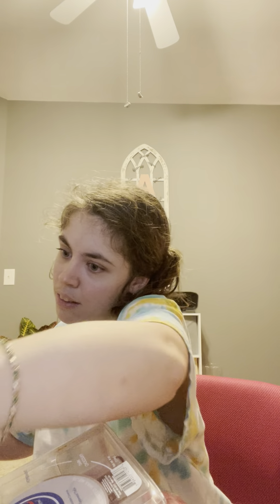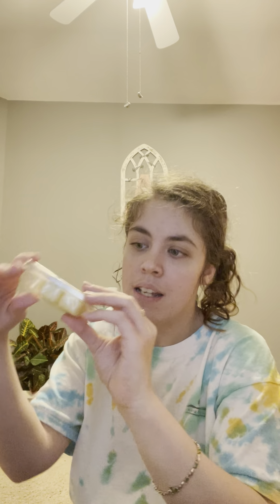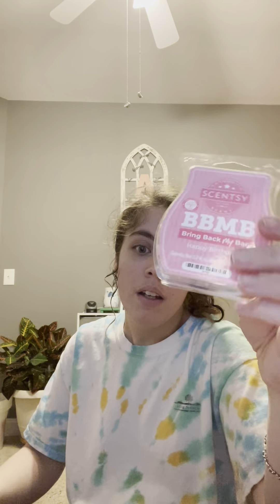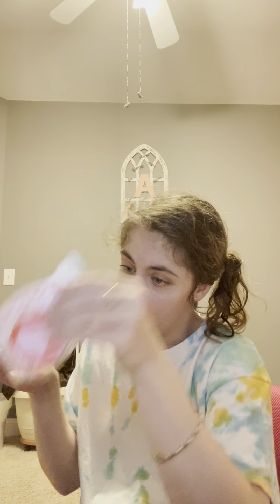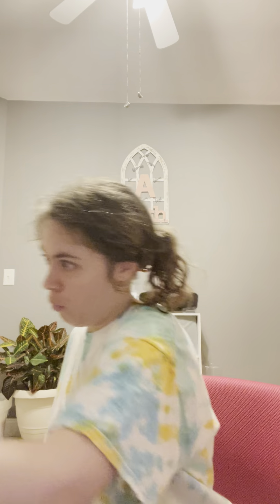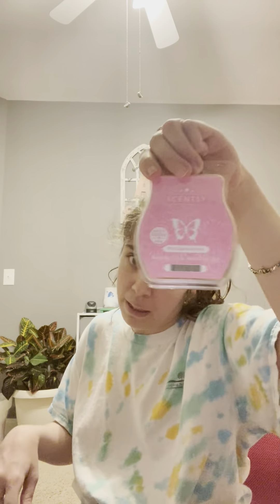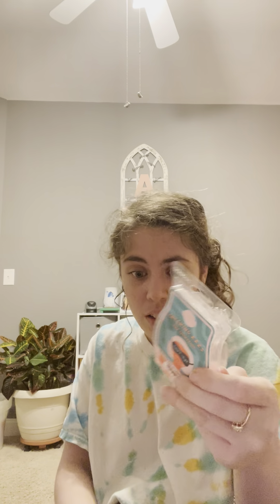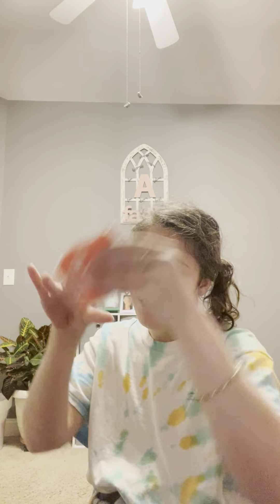Valentines week melting basket- melting colab. Red, pink & white wax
These are the scents that I hope to melt during this week of melting